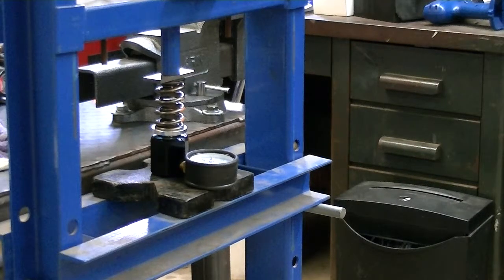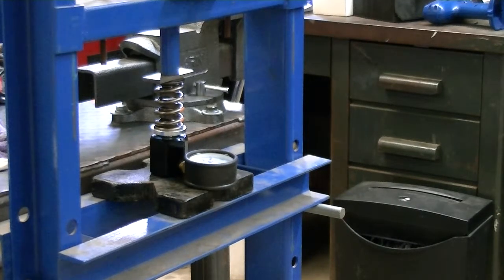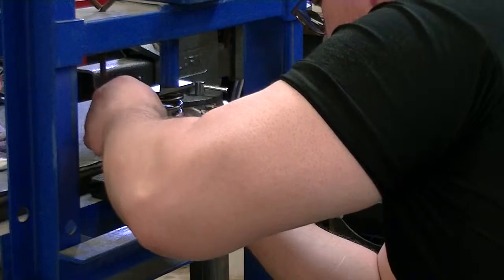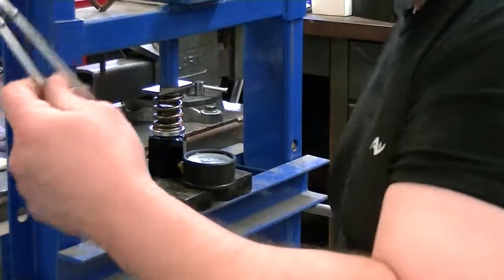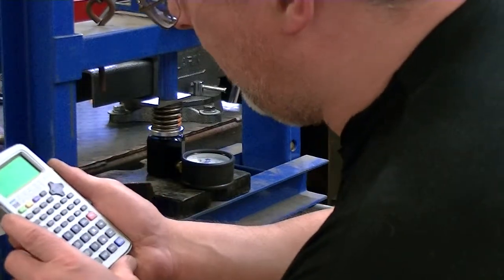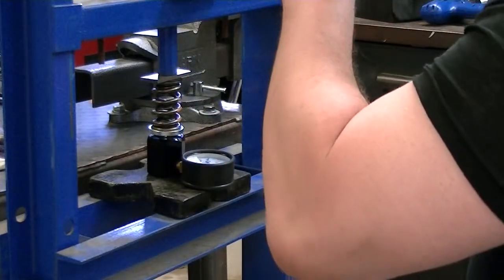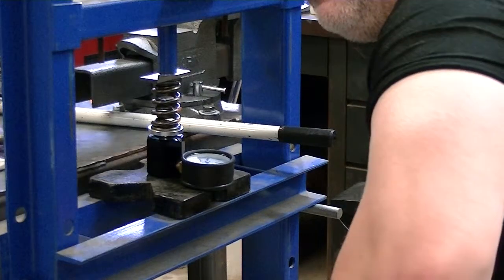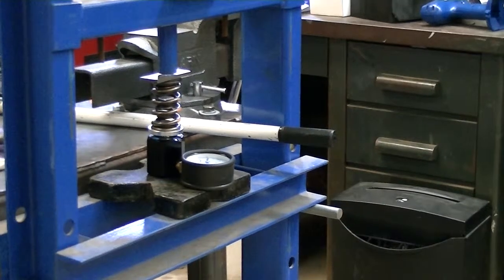The Way I Test Valve Springs: Take 2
Actually the third video I filmed on this subject. Explanation of why in the video.